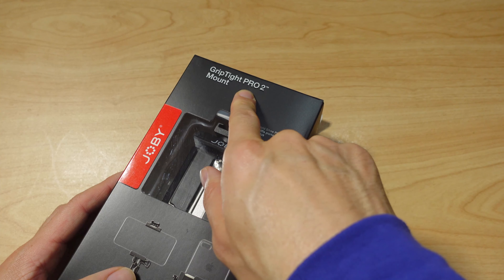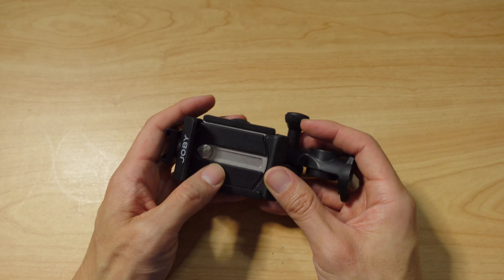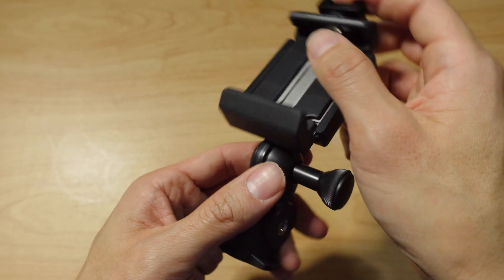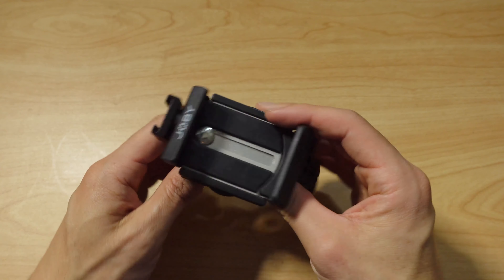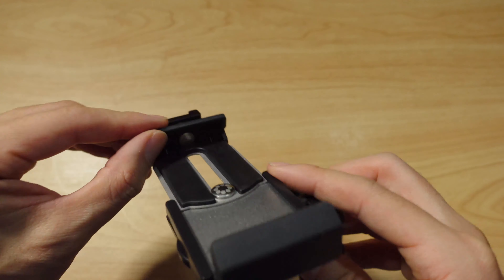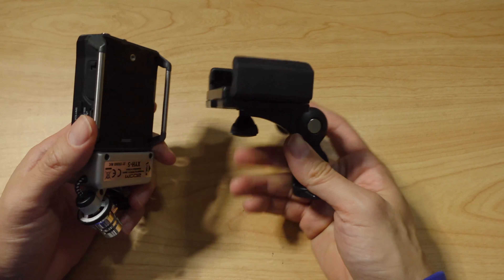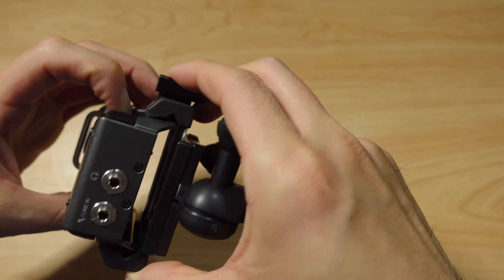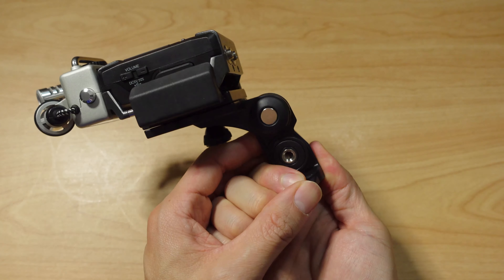Joby GripTight Pro 2 Mount + Zoom F1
Joby GripTight Pro 2 Mount
Zoom F1